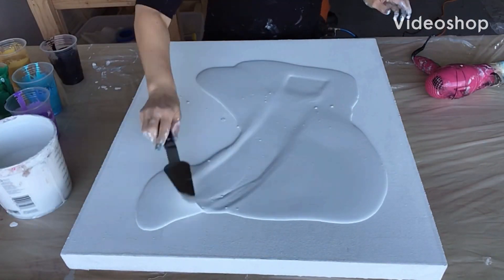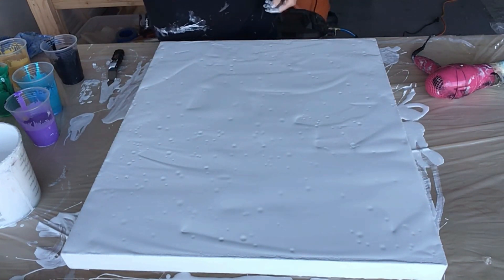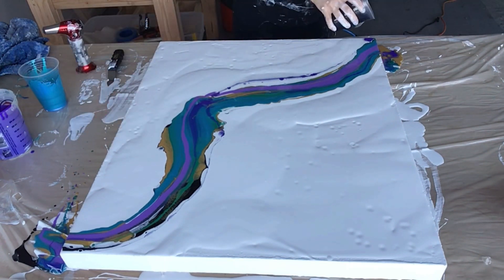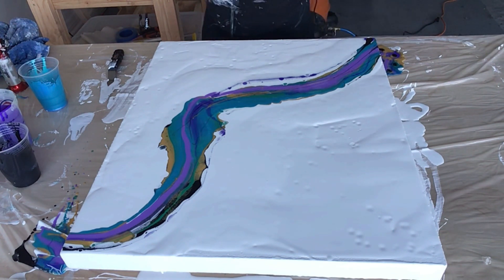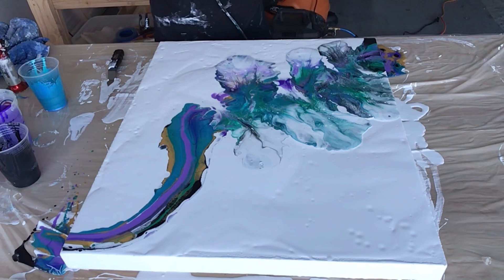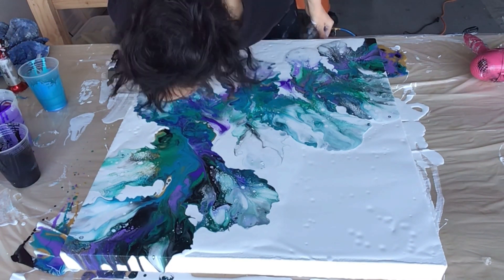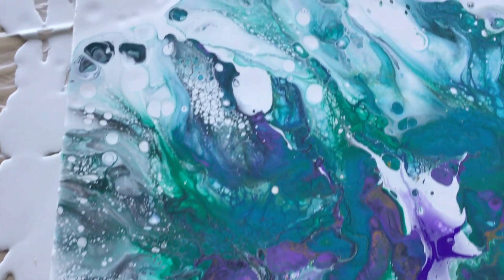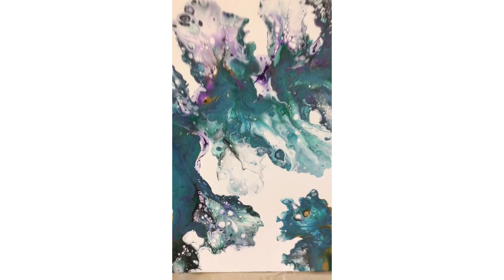#9 24x29 dutch pour using house paint for base🤩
Hi guys thanks for stopping by. This piece I wanted to do a large dutch pour using semi gloss house for my base. Using house paint makes so many cells and its so fun. I used peacock colors and named this piece “ Bird of paradise” it will be available for purchase on my websit If you have been wanting to try your hand at acrylic pouring I urge you to try. I promise you will fall in love! Drop any questions you may have bellow👇 and latley I hope my video making is getting better for ya. I shall keep trying to evolve with this 😜